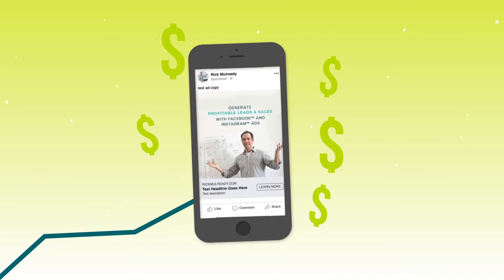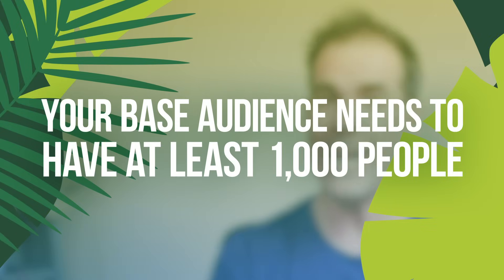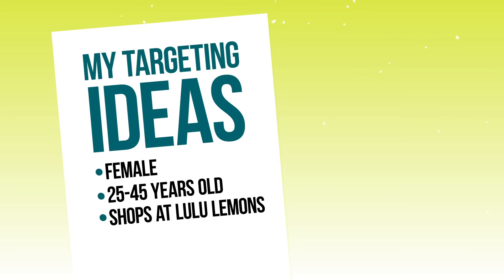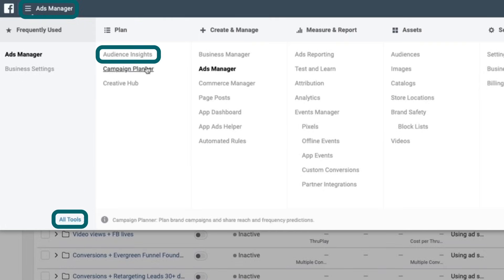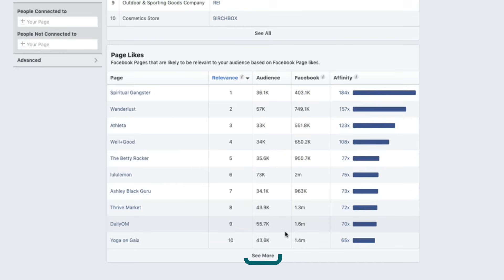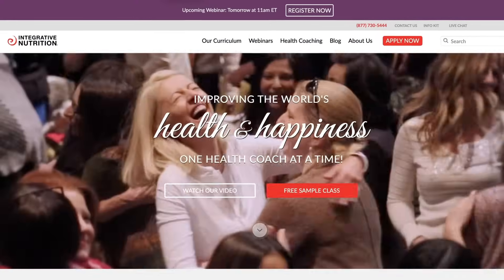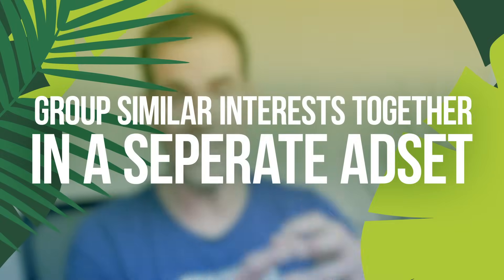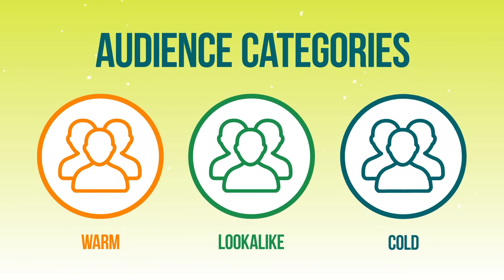Advanced Facebook Ad Targeting: A Research Method for Finding Relevant Cold Audiences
Need to find new and relevant audiences to target with your Facebook ads? Expert Rick Mulready shows you an advanced targeting method for expanding your cold audiences.

You’ll discover a detailed research process (using Facebook's native tools) that ensures your ads will be highly targeted to relevant people.

00:00 Intro
00:30 3 Types of Facebook Audiences Types for Ad Targeting
01:51 Identify Characteristics of Your Target Audience
02:50 Research Interests With Facebook Audience Insights
05:08 Research Interests With Facebook Ad Set Detailed Targeting
06:04 Group Interests for Optimal Targeting Audiences